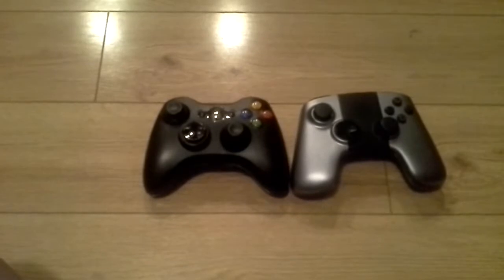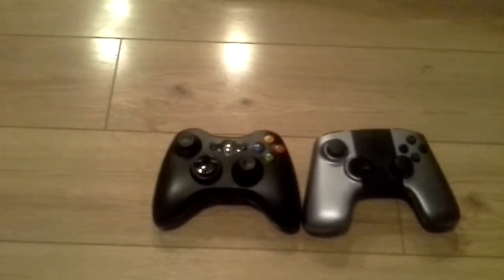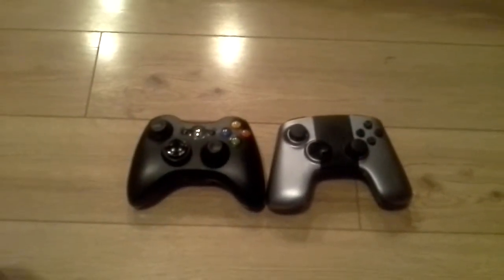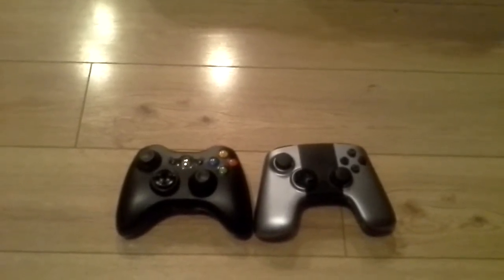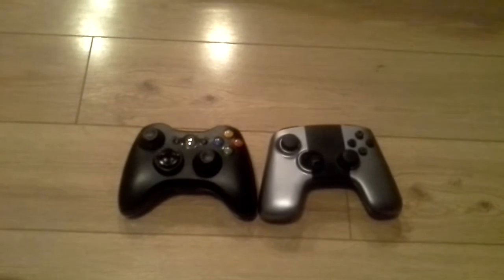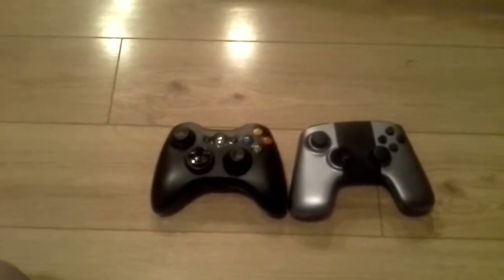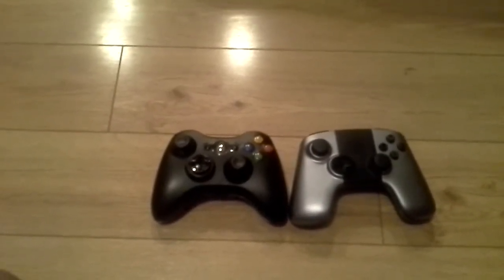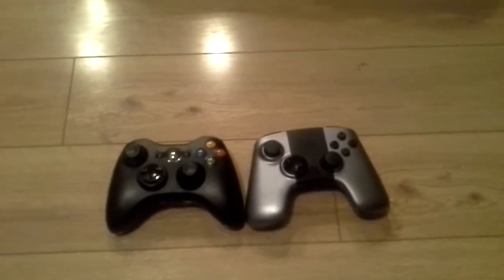XBOX 360 CONTROLLER VS OUYA CONTROLLER